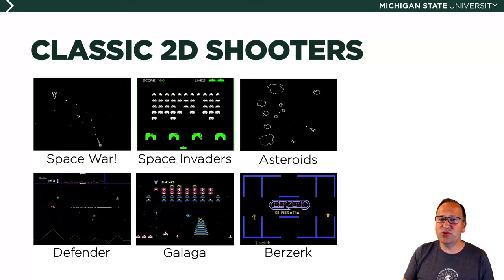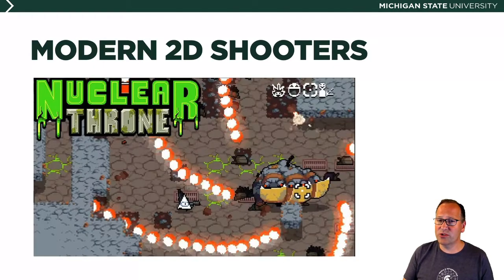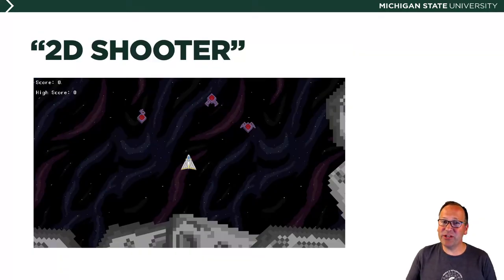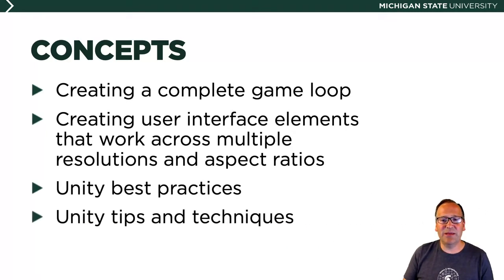Game Design And Development Class 23 | 2D Space Shooter Part 1 | 2D Shooter Project Overview